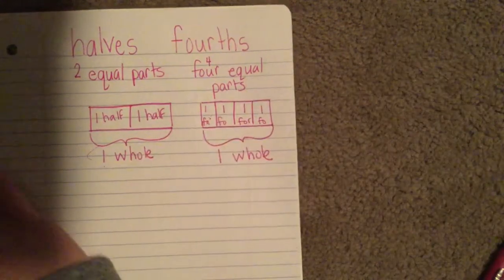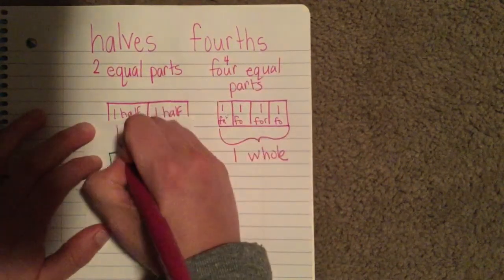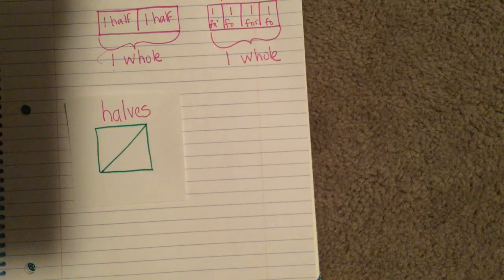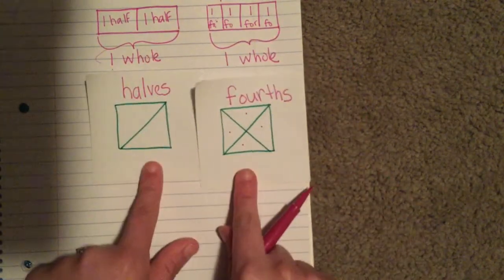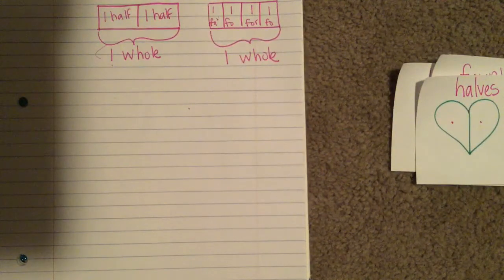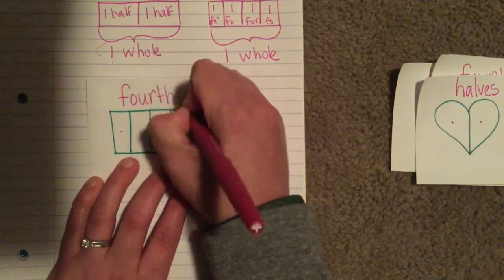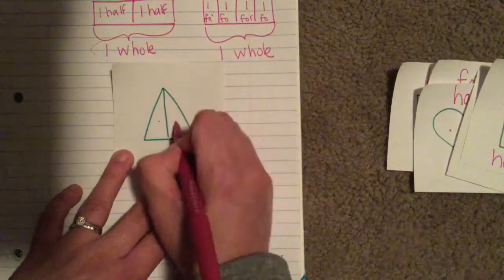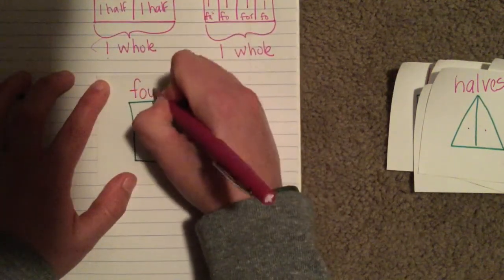Fourths and Halves